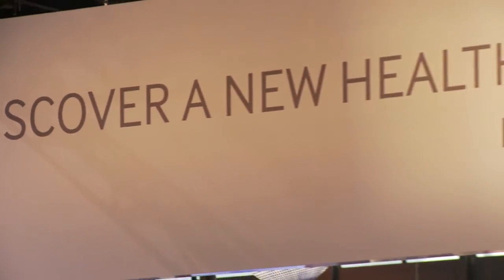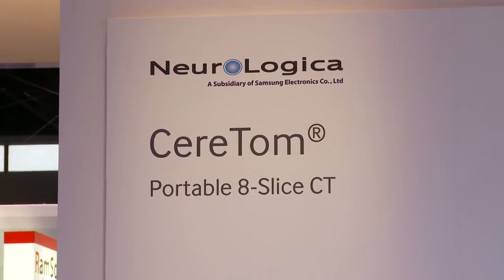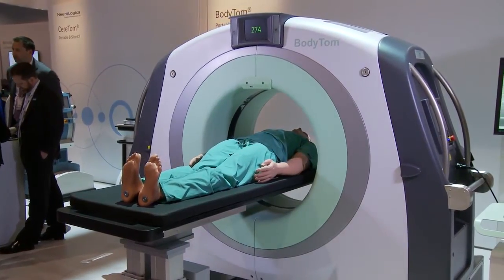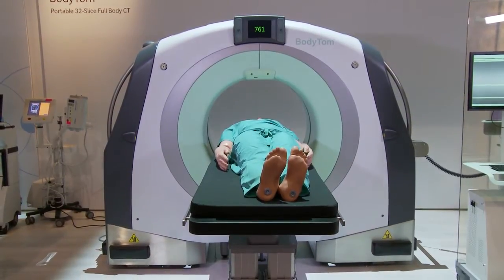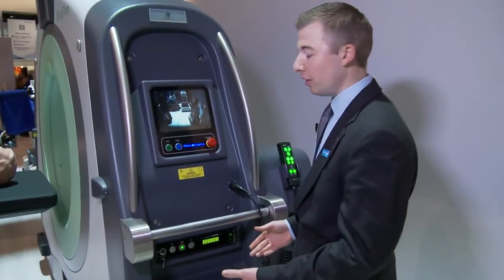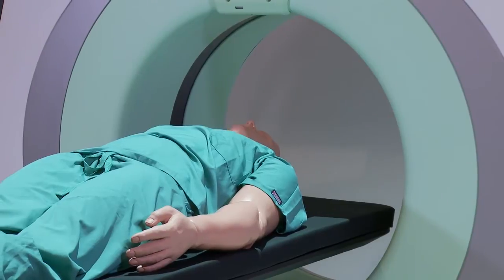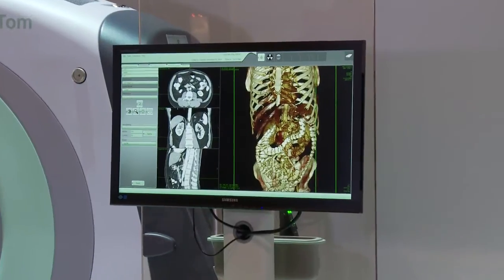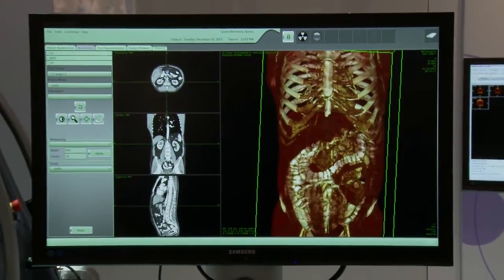The Samsung Booth Features NeuroLogica's BodyTom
The BodyTom is the latest development in NeuroLogica's portable computed tomography imaging line. It is a portable, full body, 32 slice CT that boasts an impressive 85 cm gantry and 60 cm field of view. The battery powered BodyTom® can be transported from room to room and is compatible with PACS, surgical navigation, electronic medical records, and planning systems. Its unique capabilities provide high quality CT images wherever needed, including the clinic, ICU, OR and emergency/trauma department. The combination of rapid scan time, flexible settings and immediate image viewing makes the BodyTom a valuable tool to any facility needing versatile real time CT imaging.